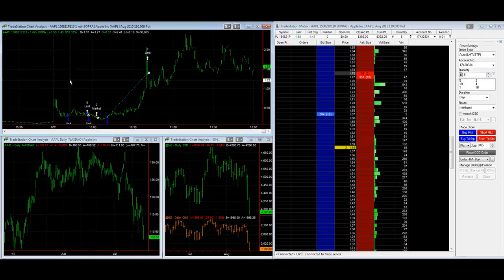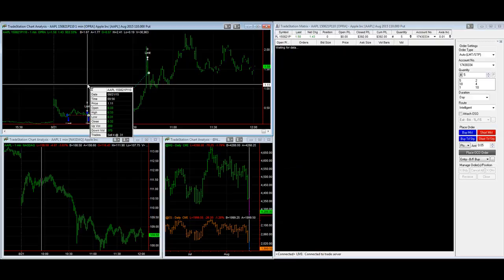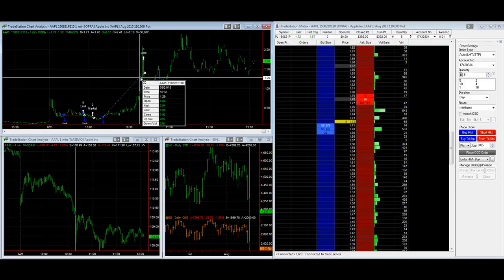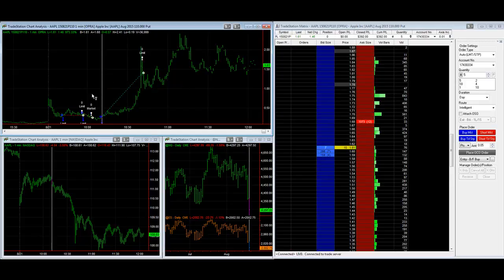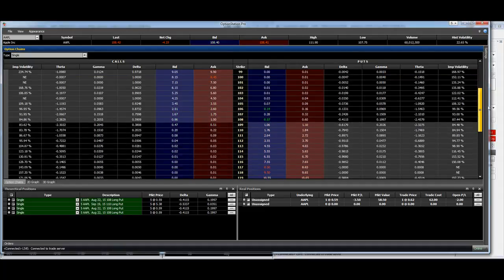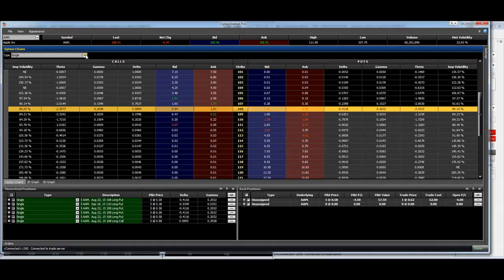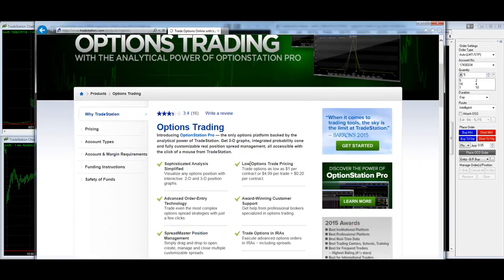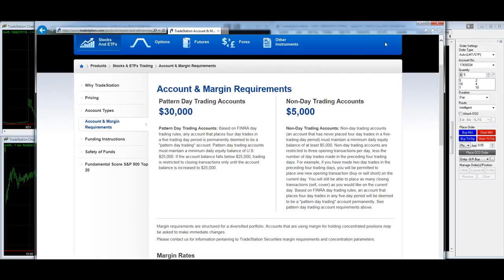Shorting AAPL with Puts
Taking advantage of the short side of the market with some Puts in AAPL. We day traded the options that expired today to get some low priced options with an attempt to catch a parabolic move. Futures and forex trading contains substantial risk and is not for every investor. An investor could potentially lose all or more than the initial investment. Risk capital is money than can be lost without jeopardizing ones' financial security or life style. Only risk capital should bused for trading and only those with sufficient risk capital should consider trading. Past performance is not necessarily indicative of future results.